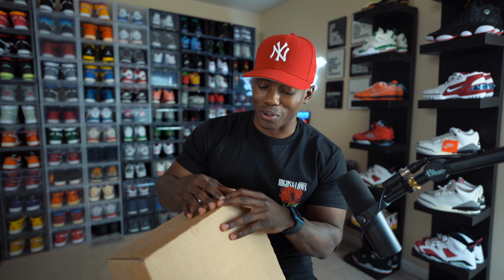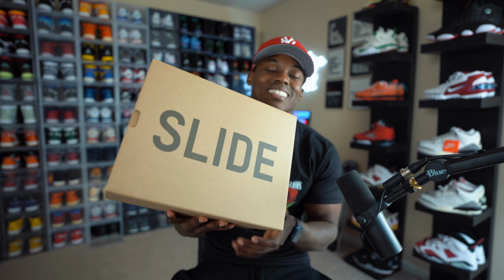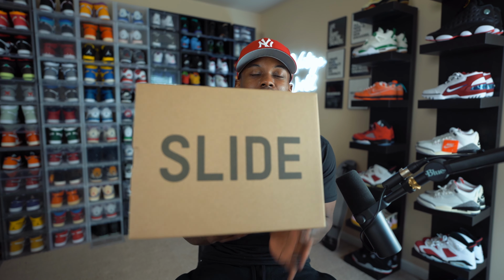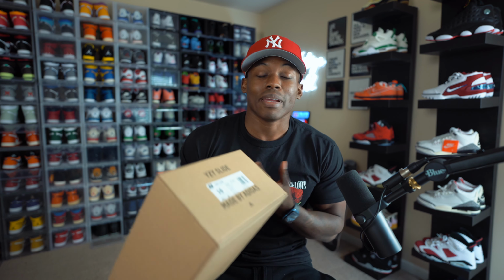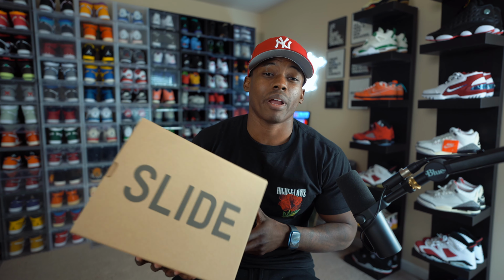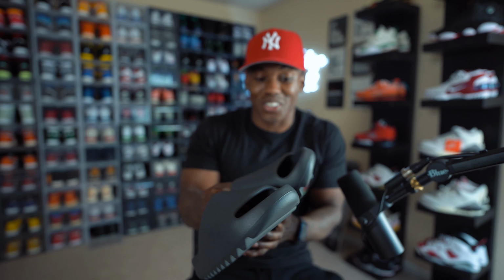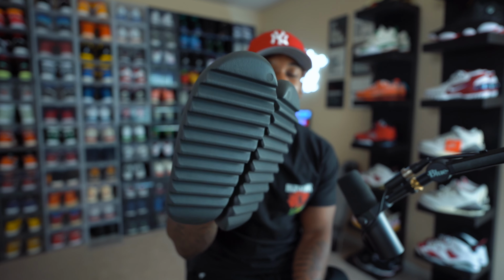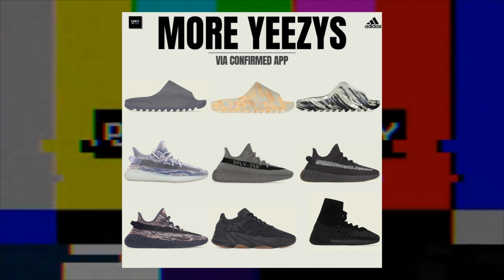NO ONE EXPECTED THIS RESTOCK TO HAPPEN! More RESTOCKS Coming!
What did you hit on during this restock no one expected to happen?

Shop My Clothing Brand "NOIR" Now:
shopnoir.store